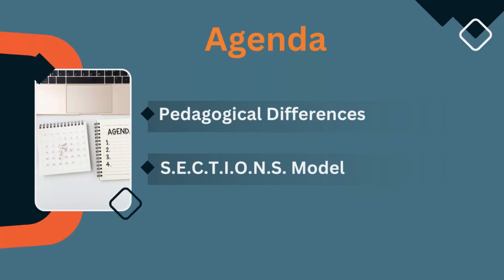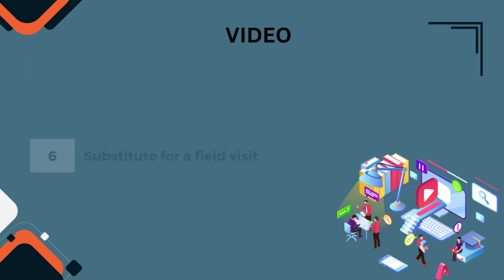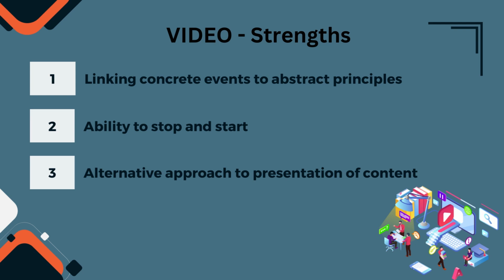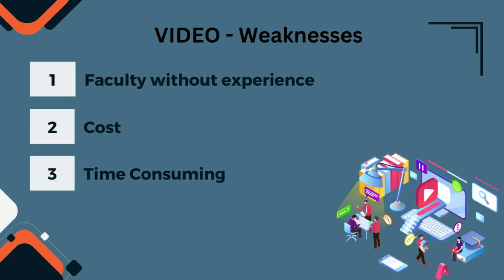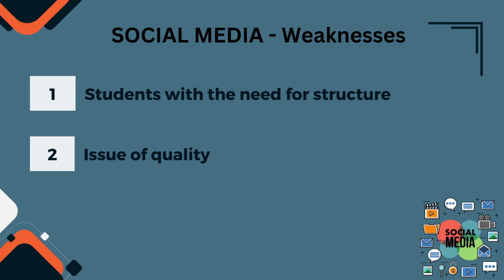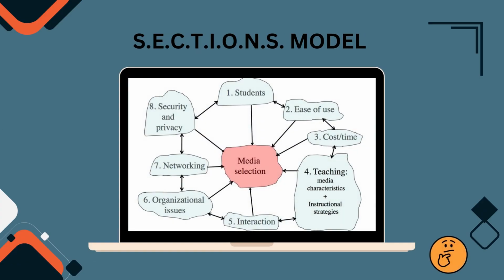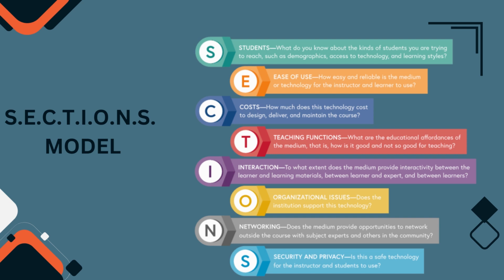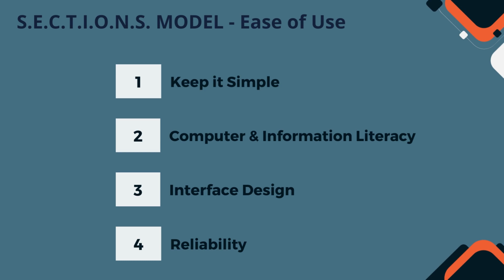ELRC 7503 Wk 4